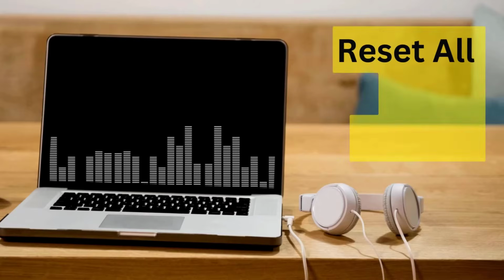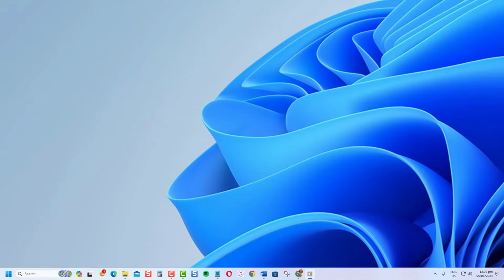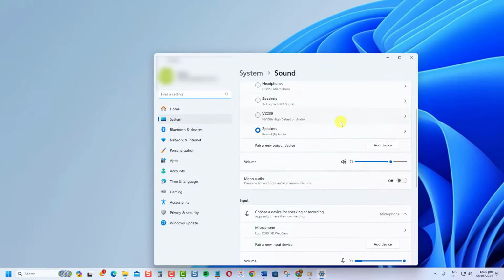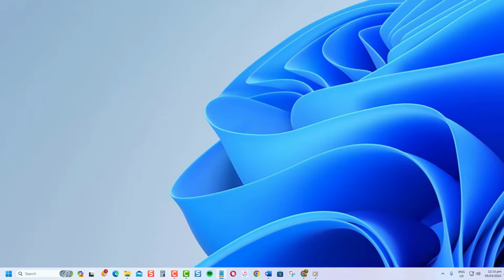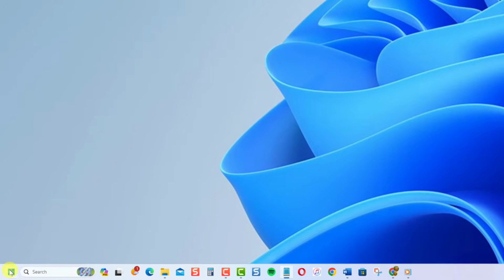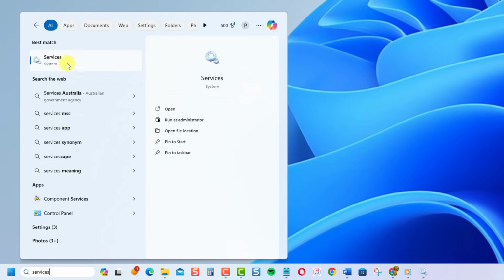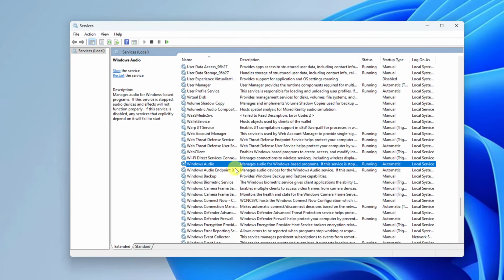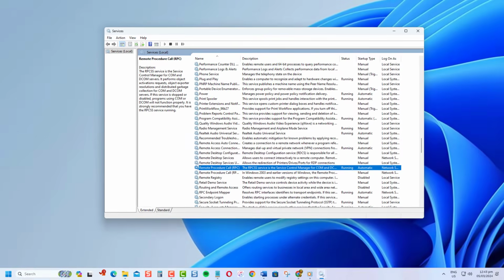How To Reset All Audio Settings in Windows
Are you experiencing audio issues on your Windows PC? No sound, crackling, or apps not detecting speakers/mic? You might want to reset your Audio Settings to fix this.

This video shows you how to easily reset all audio settings to default in just a few clicks. Follow the simple steps to fix audio problems by restoring Windows sound settings to their original state. Solve audio-related problems once and for all!